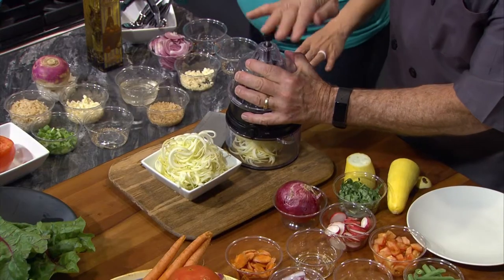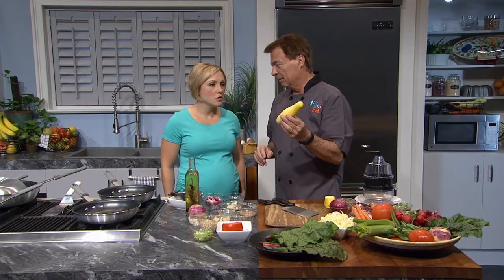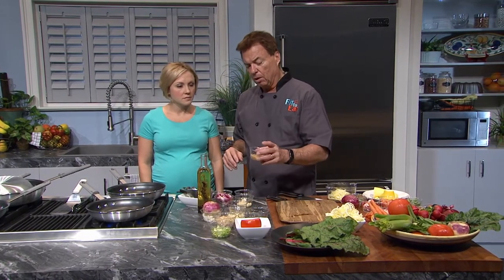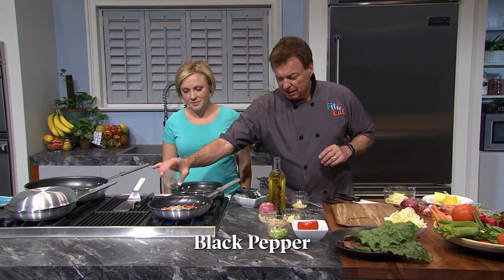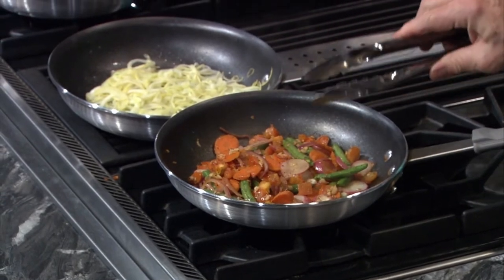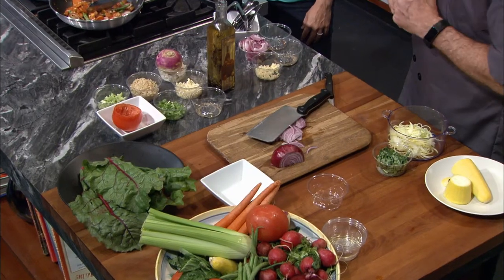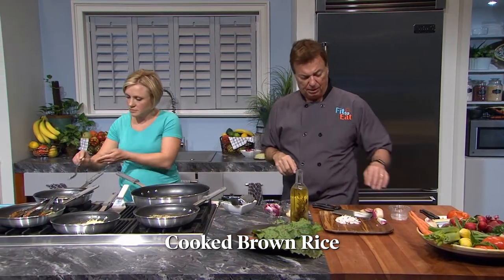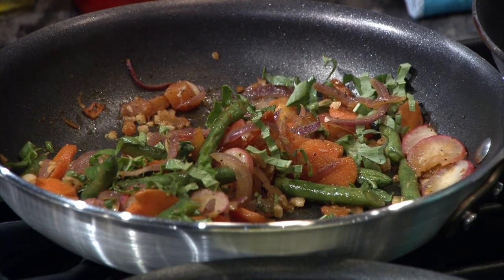Nothing but Vegetables | Fit to Eat | MPB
Chef Rob prepares a squash “pasta” and vegetable medley with fresh ingredients from Two Dog Farms in Flora. Our guest is Registered Dietitian Rebecca Turner, who has some interesting tips on how to sneak a daily green into your diet.